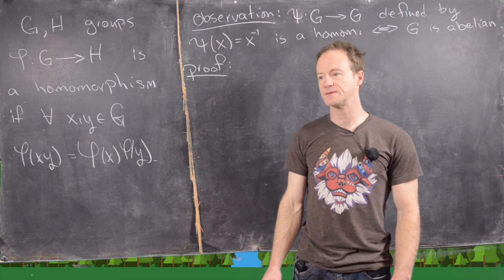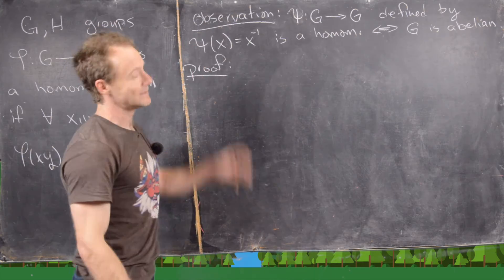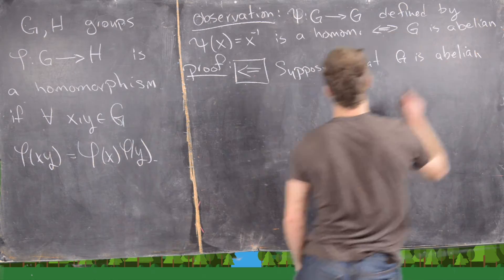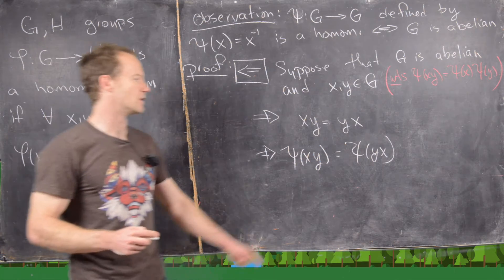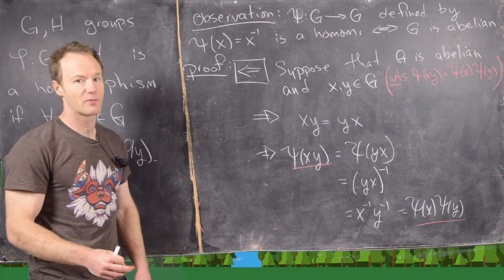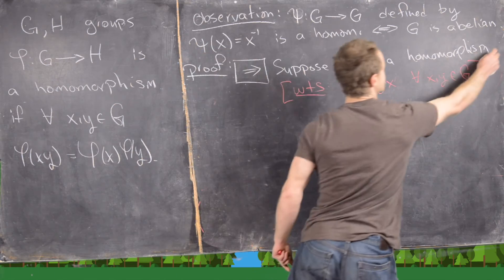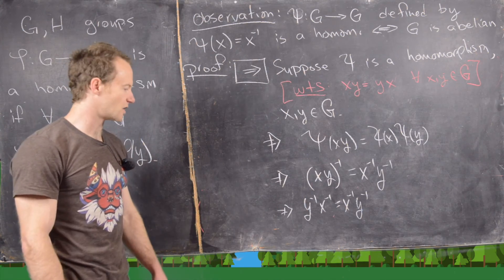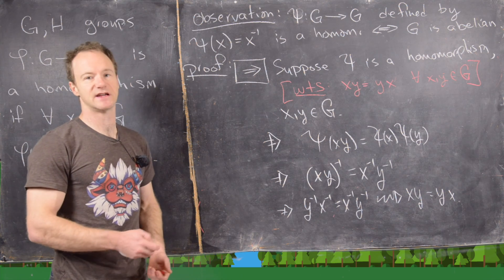Abstract Algebra | When is this a homomorphism?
We determine when the function defined by inversion is a group homomorphism.